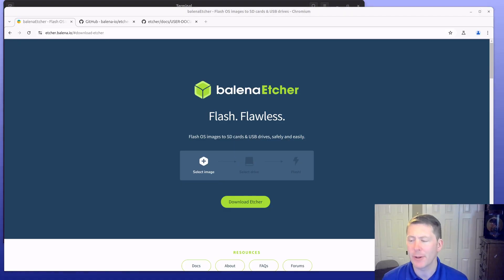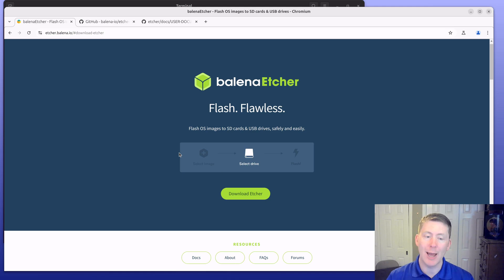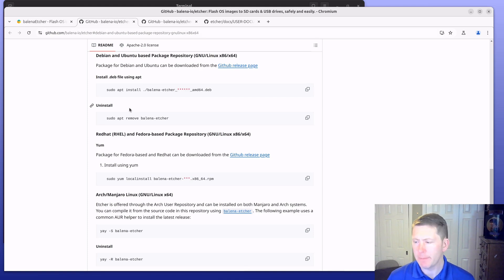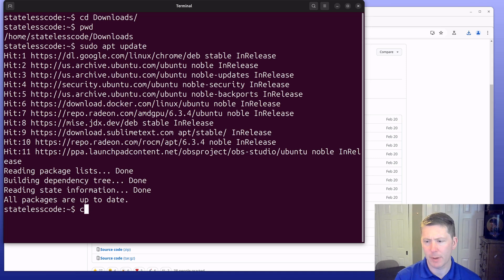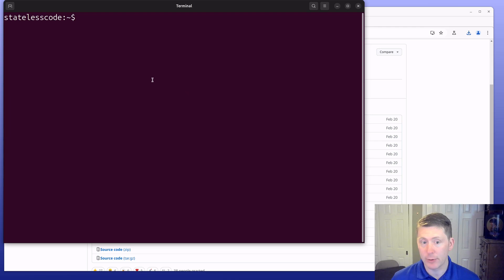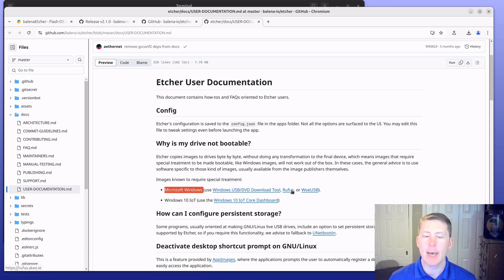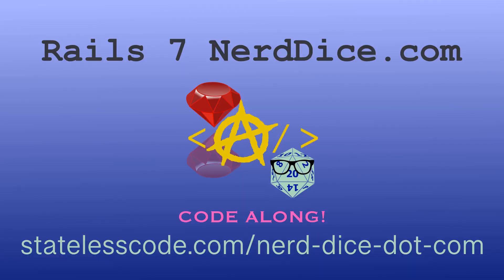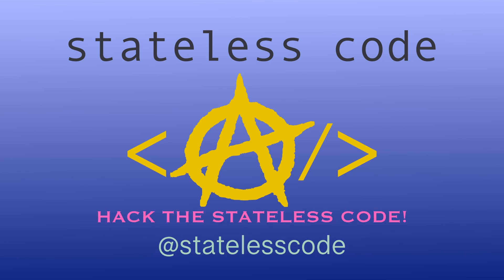Install balenaEtcher on Ubuntu 24.04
using version 1.18.11. Now we're back with an updated video for installing version 2.1.0 on Ubuntu 24.04.

balenaEtcher is a tool for flashing SD cards or USB drives to make them bootable. Canonical recommends balenaEtcher for creating a bootable USB in its tutorial for installing Ubuntu (which we did in because it runs on Linux, Windows, and Mac OS. The installers for Windows and Mac OS are fairly self-explanatory, so we don't cover them in a video.

Linux is a bit more involved, as you either need to either download an AppImage or a Debian package. We go to balenaEtcher's GitHub page and get the .deb package for the latest stable release (2.1.0 at the time this video was recorded.)

After downloading we are able to install it with apt. (Command below from the directory containing the downloaded file):

sudo apt install -f ./balena-etcher_2.1.0_amd64.deb

To launch, we hit the Super Key and start typing balenaEtcher. It comes up as an installed program, and we are up and running.

This video covers:
0:00:00 Introduction
0:01:15 Review options for download and installation
0:01:27 Visit the GitHub page for balenaEtcher and download the .deb file for the latest release
0:02:03 Install the .deb file from the terminal using apt
0:03:02 Launch and run the program
0:04:39 Conclusion and review of limitations related to Windows images